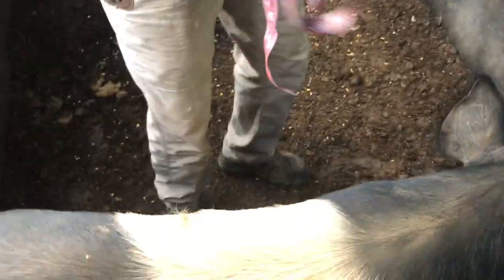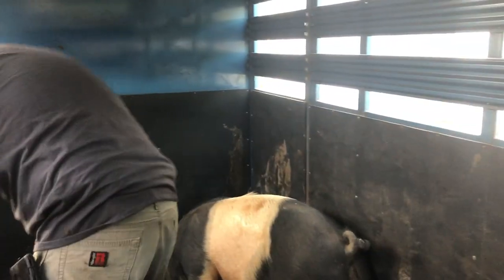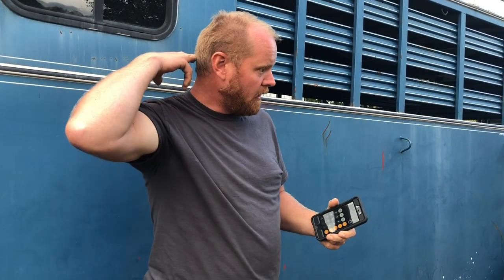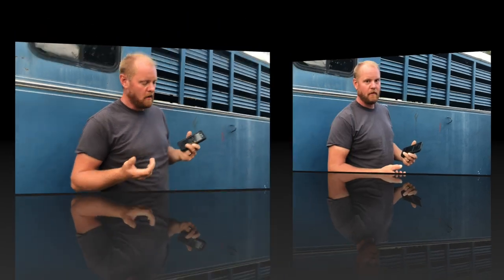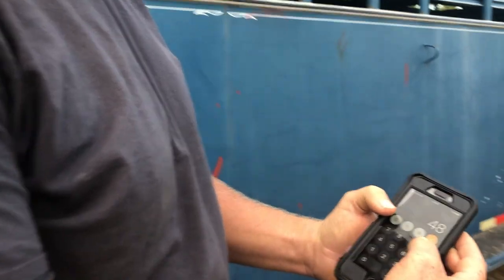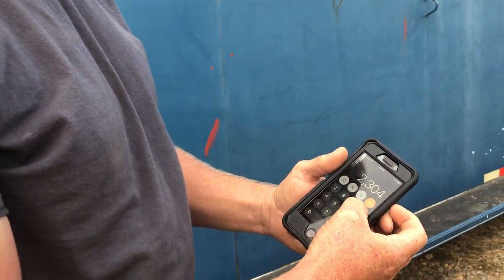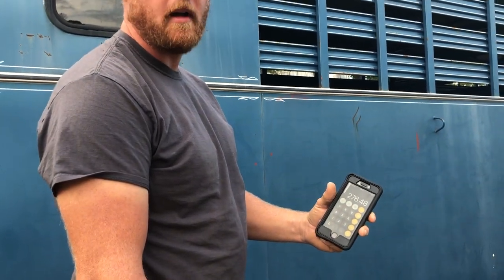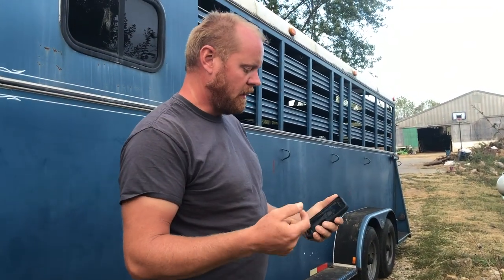How to Weigh a Pig Without a Scale | Live Weight on a Hog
How do you weigh a hog without a scale? Here's the simple way and formula to calculate the weight of a pig.

Amazon Store:

Milking Items

~~~Butchering Items~~~

~~~Gardening Items~~~

~~~Everyday Items~~~

~~~Canning Items~~~